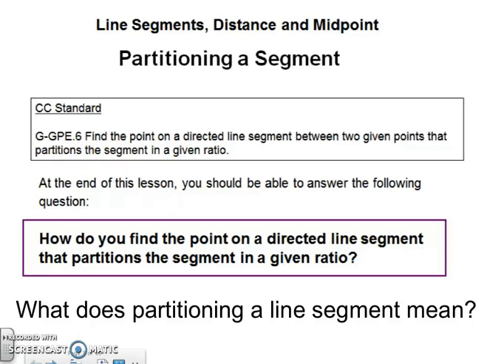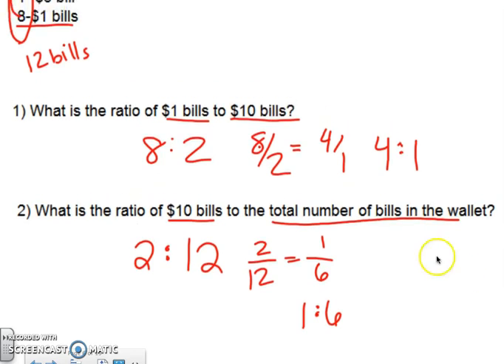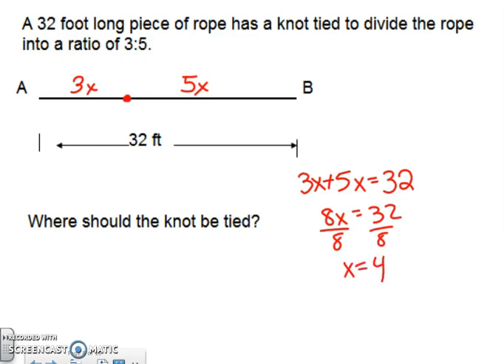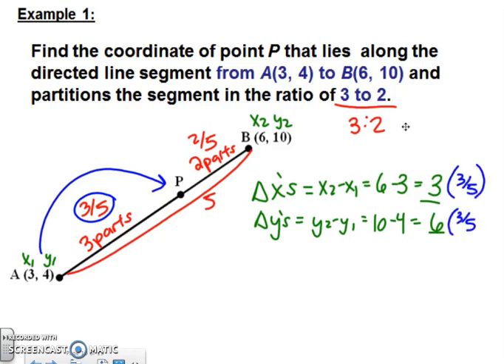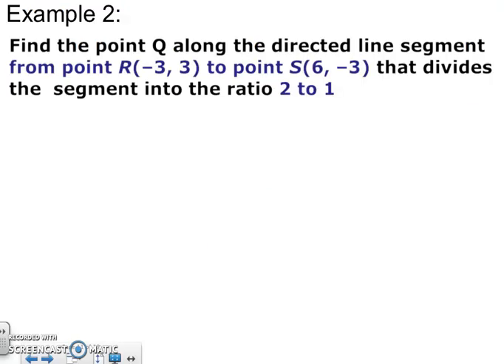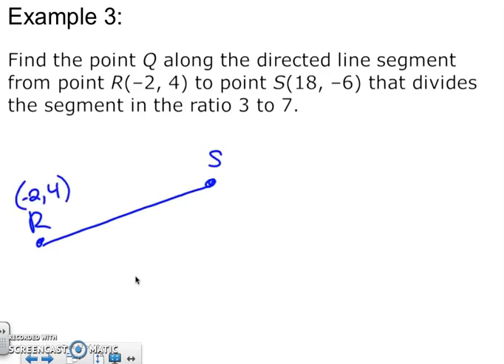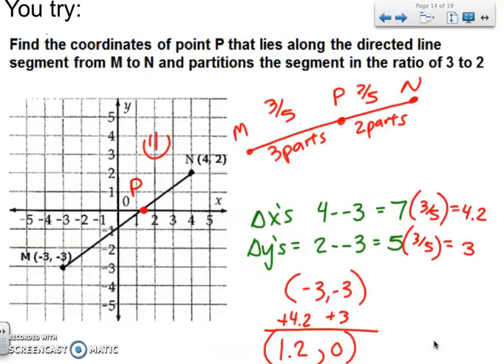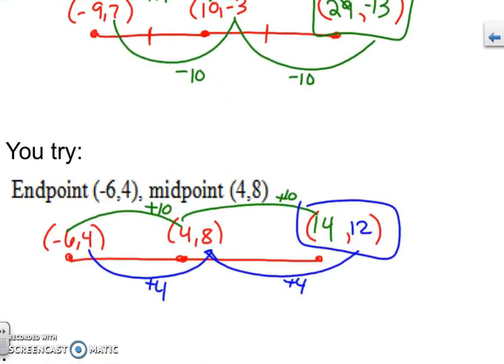Partitioning a line Segment